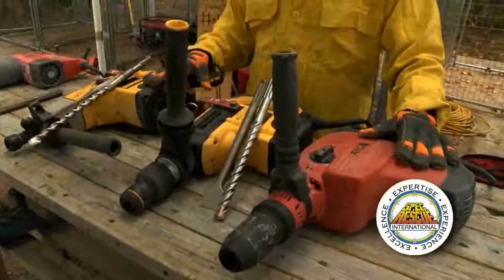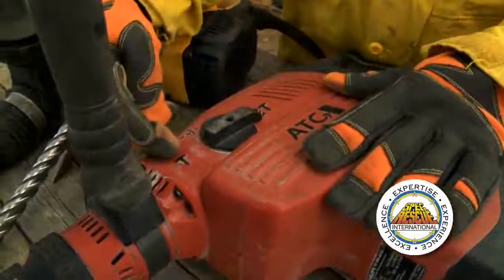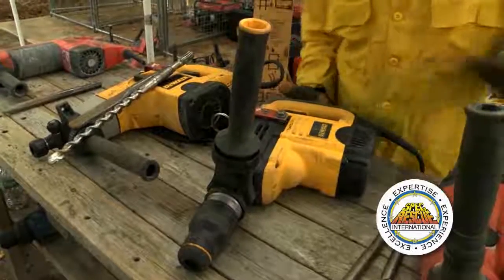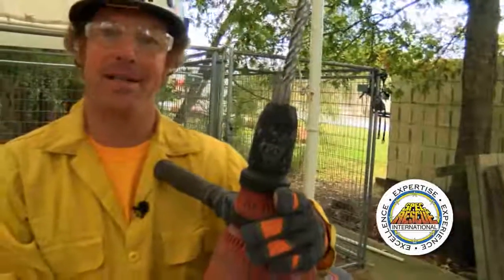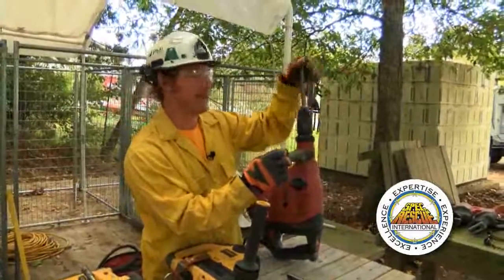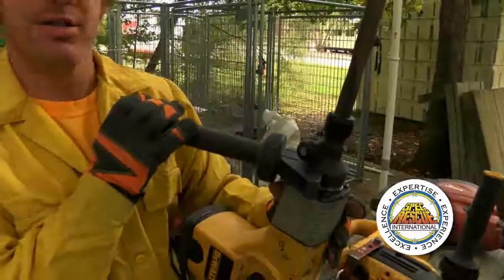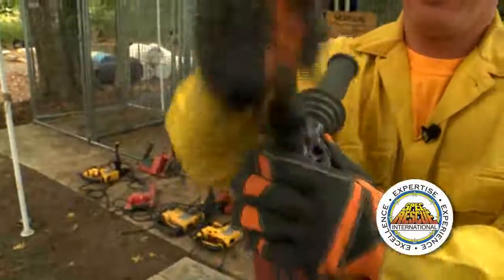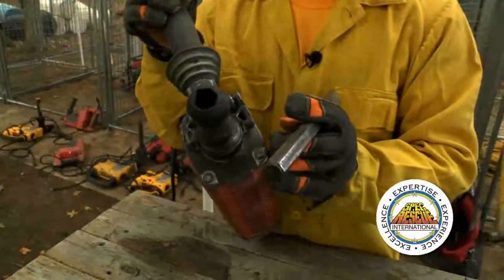The Spec Show (Wood) Hammer Drills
Travis Wood (Spec Rescue instructor demonstrates the pros and cons of hammer drills.